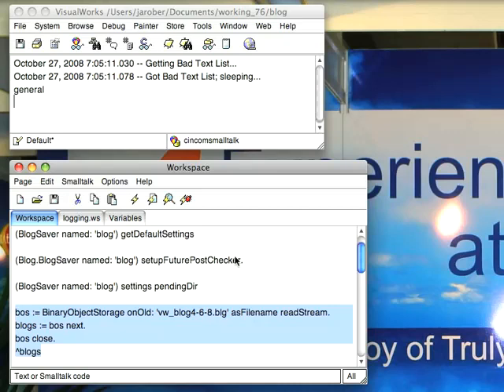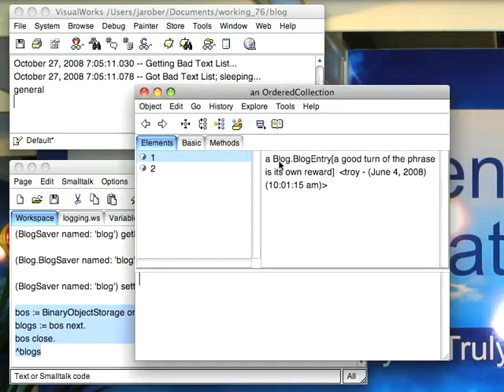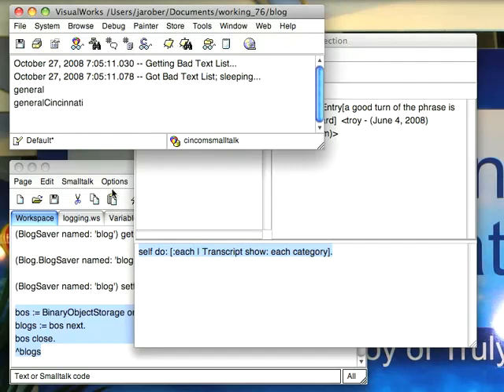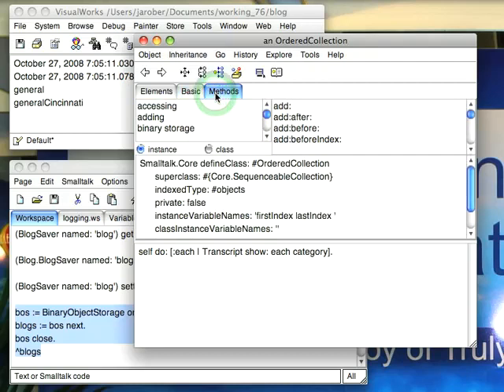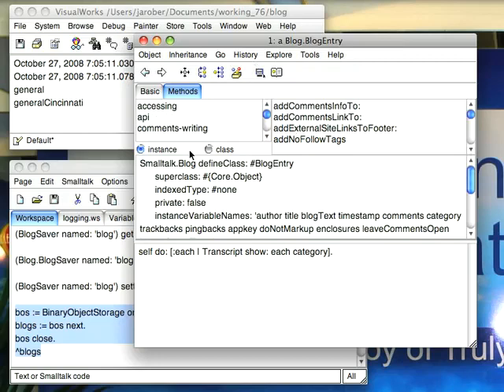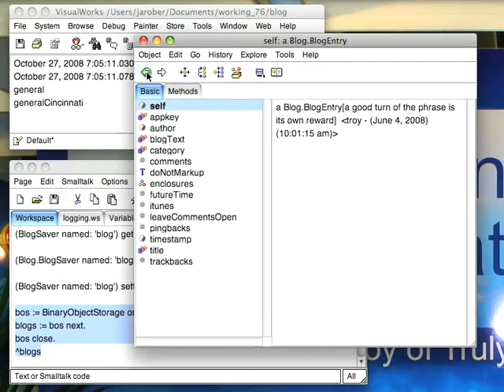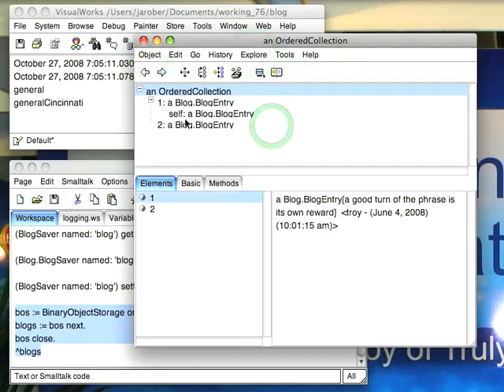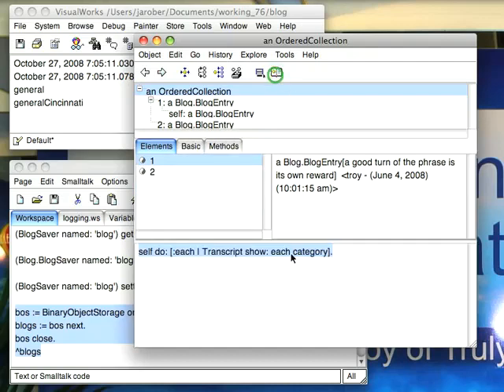The Smalltalk Inspector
A look at the Smalltalk inspector (Trippy) in VisualWorks